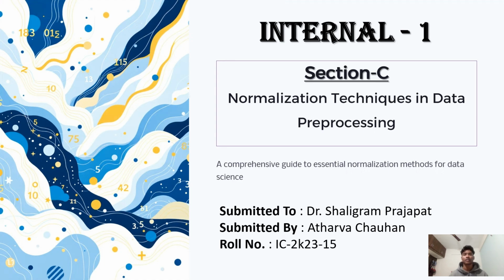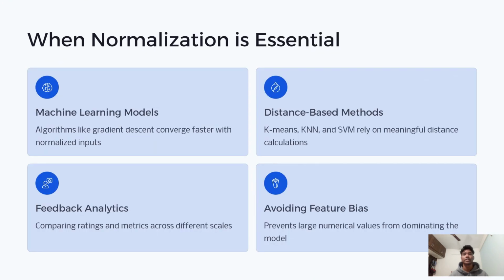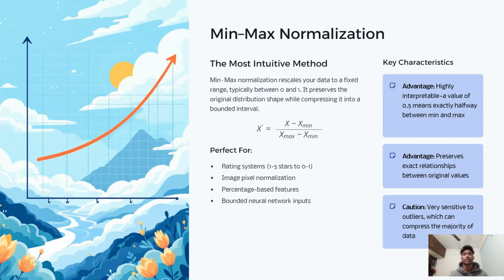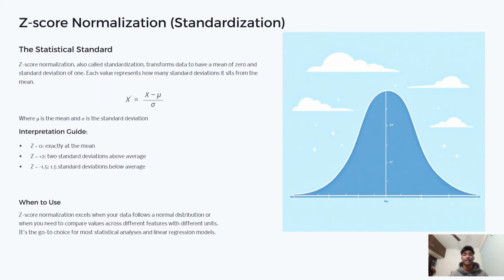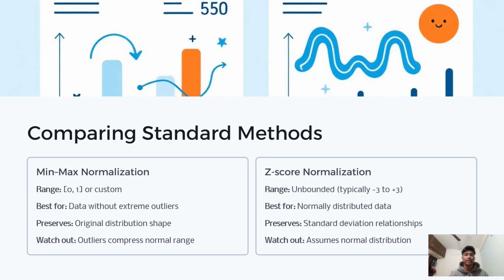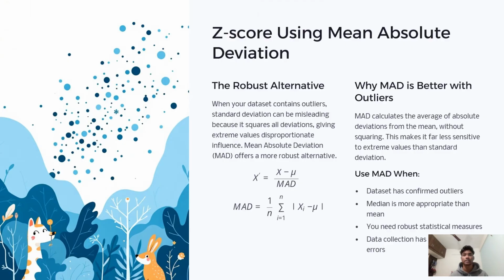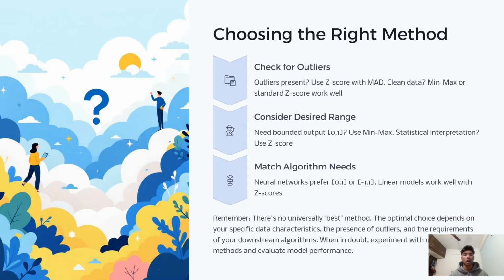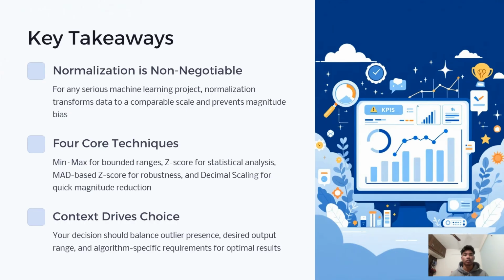Q13 | Datascience Internal Test-1st | Data Preprocessing for Feedback Analytics / Section C